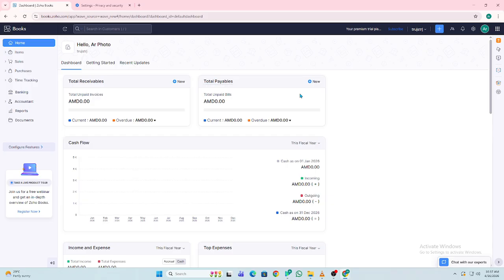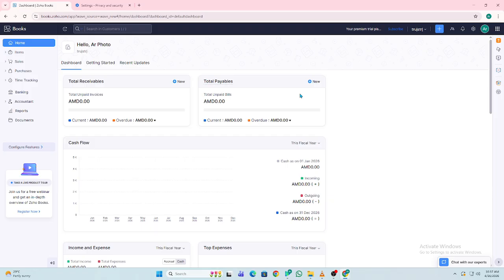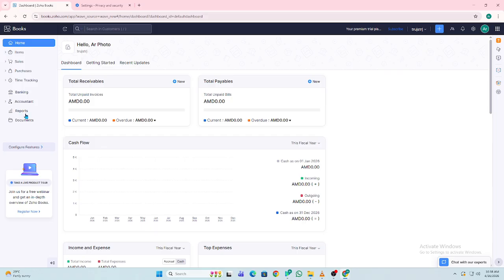How to Fix Wave Accounting Invoice Not Sending Complete Guide 2026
Is your Wave Accounting invoice not sending? In this 2026 complete guide, learn step-by-step how to fix invoice delivery issues, email failures, and sending errors. Discover solutions like checking email settings, verifying recipient addresses, clearing cache, and updating account permissions for smooth invoice delivery. Perfect for US freelancers, small business owners, and accountants using Wave.